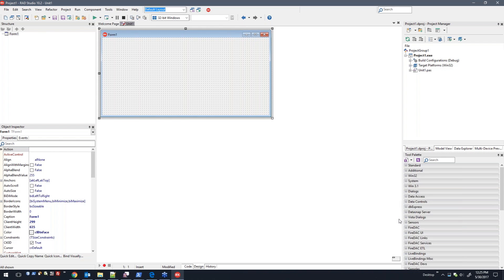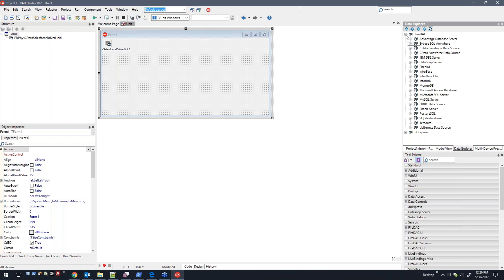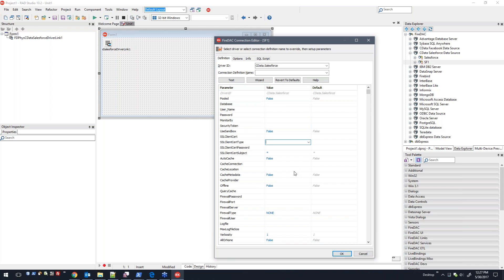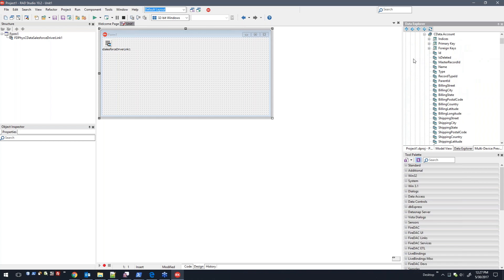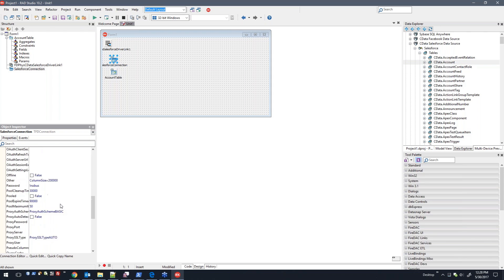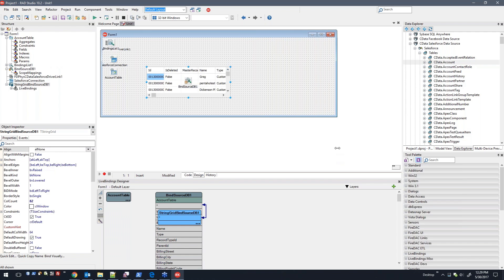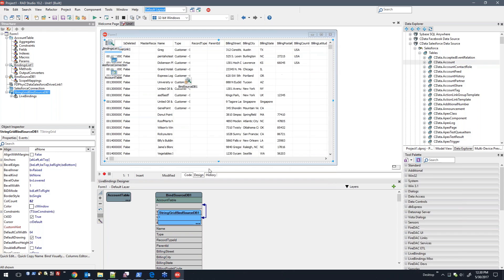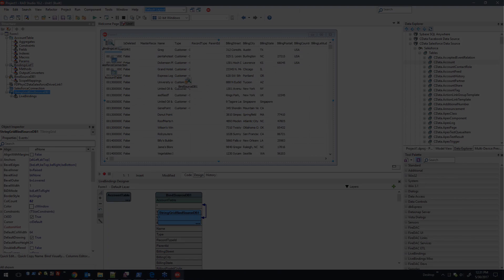Enterprise Connectors Beta - Salesforce.com Connector in Action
Embarcadero has partnered with CData to offer 80+ Enterprise Connectors.

Update Subscription customers can join our beta program to get a first look at the Enterprise Connectors, allowing you connect to 80+ of the most popular Enterprise applications such as Salesforce.com, SugarCRM, Google Analytics, MailChimp, Microsoft SharePoint, Paypal, Oracle Eloqua and more using FireDAC and SQL. Enterprise Connectors converts Enterprise APIs spanning Accounting, CRM, Marketing, NoSQL, eCommerce, Social Networking and more into FireDAC data sources for easy use.

Creating an application connecting to Enterprise applications like Salesforce.com has never been easier with full support for visual LiveBindings and live data at design time.